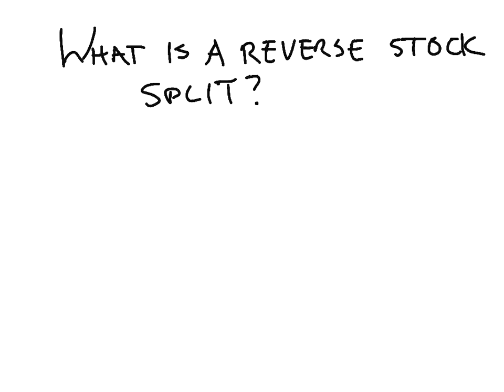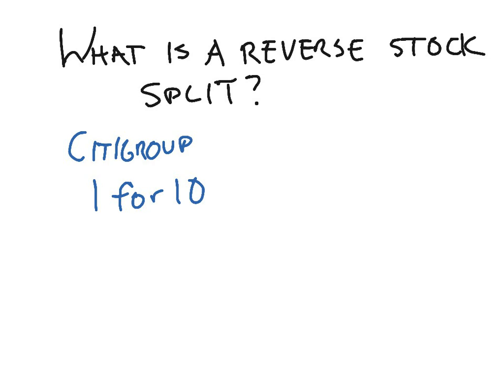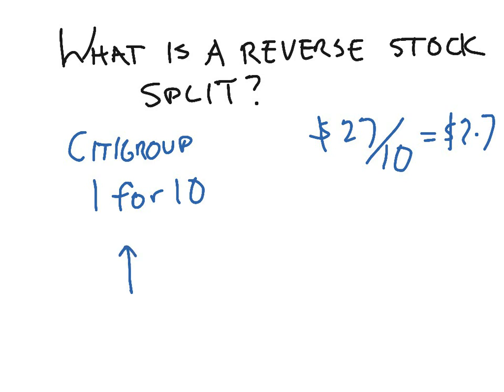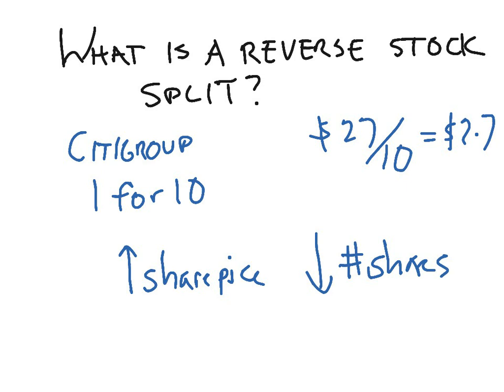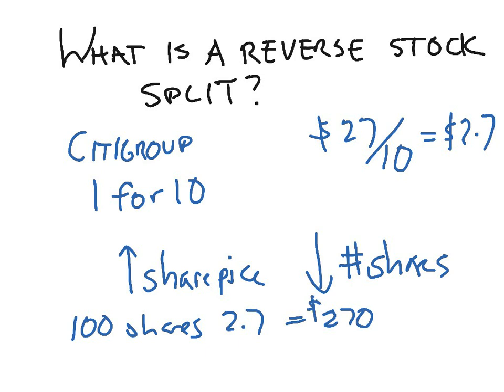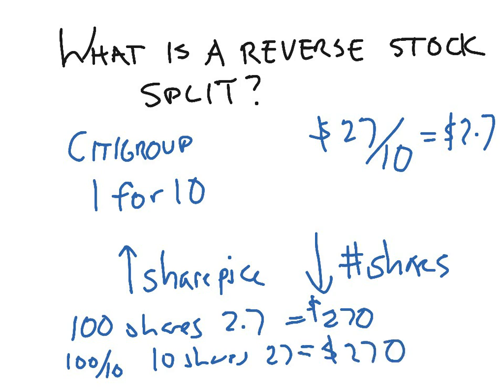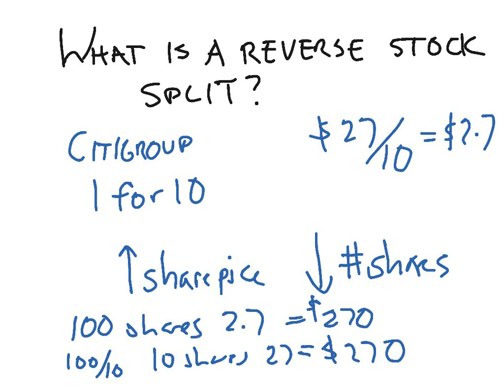What is a reverse stock split? Created with ShowMe iPad App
Khan Academy style explanation by a CFP(r) Professional of a reverse stock split using ShowMe iPad App.